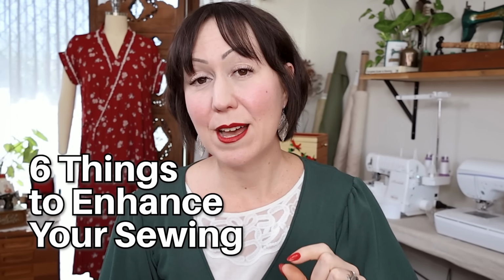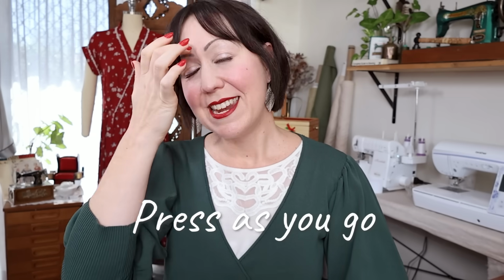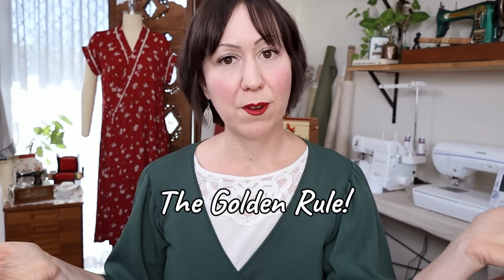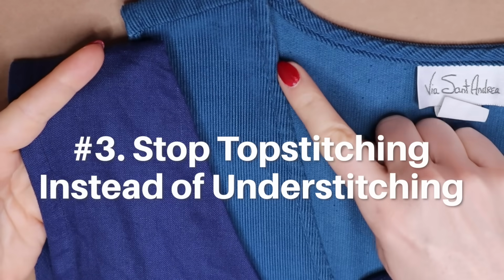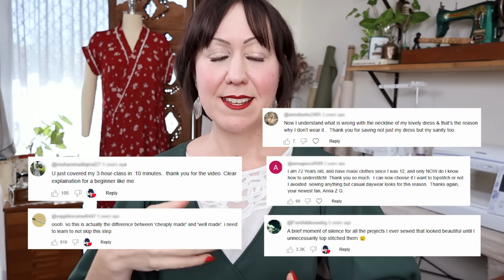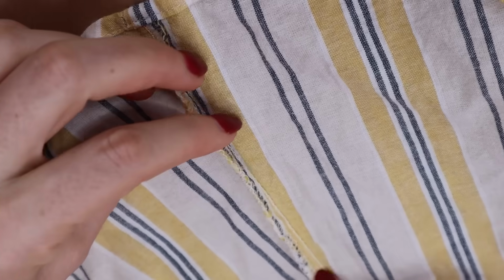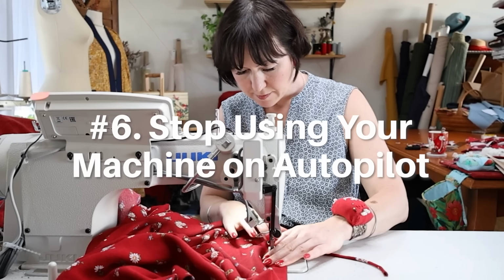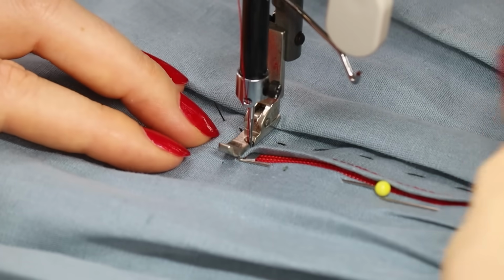✂️ Stop Doing These 6 Things In Your Sewing (For Better Results!)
Just imagine what else you could learn with help in my online school.
At VSS I teach in this same way: real, actionable lessons that give you those “ah-ha!” moments. Join me today and start building better habits with every project. 👇

Perfect for beginners or sewists returning to sewing after a break!

➤Jump to the Exact Spot YOU Need!

00:00 Introduction
02:48 Don't Skip Pressing!
04:07 Stop Using the Wrong Interfacing!
05:47 Understitiching ~ not Topstitching!
07:40 Incorrect Fabric Choice
09:09 Seam Finishes
11:03 Stop Using Your Machine on Autopilot!

 🧰 MY FAVOURITE SEWING SUPPLIES: